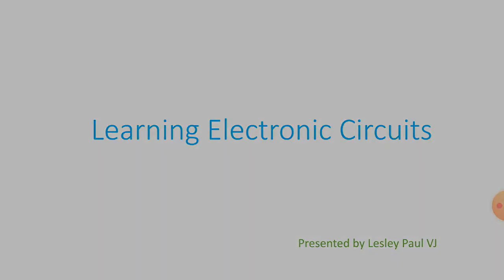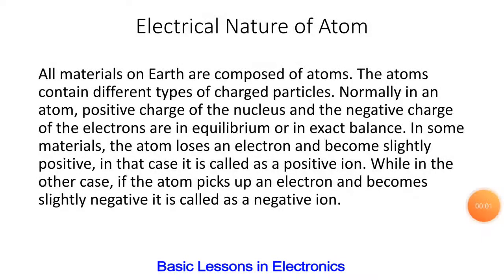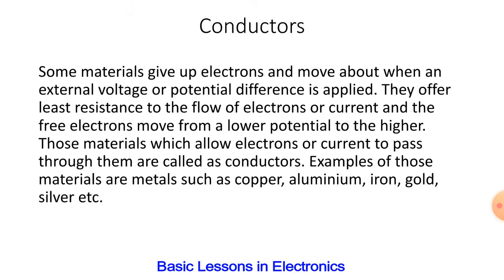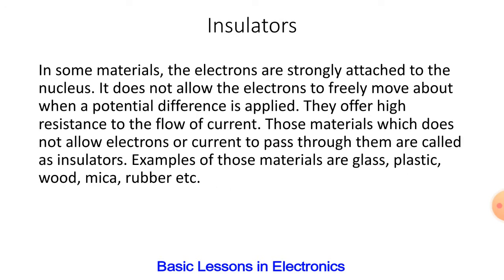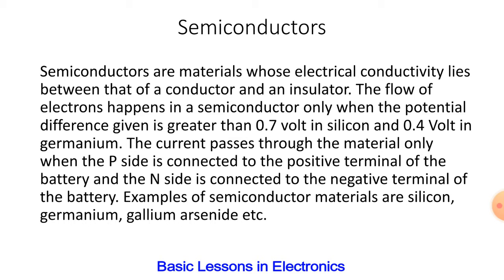Basic Electronics Part - 2 | Conductors Semiconductors and Insulators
Basic Electronics Learning Series - Conductors, semiconductors and insulators.